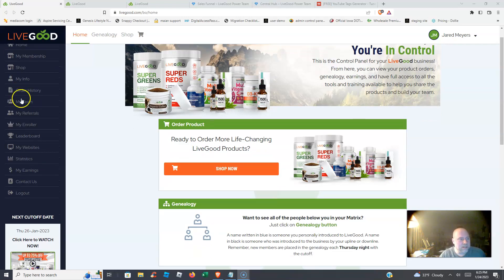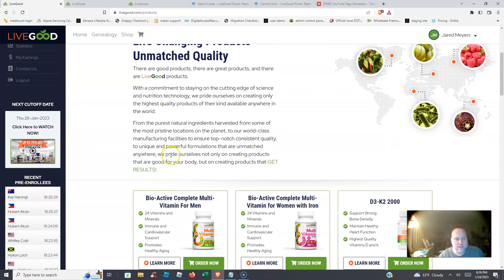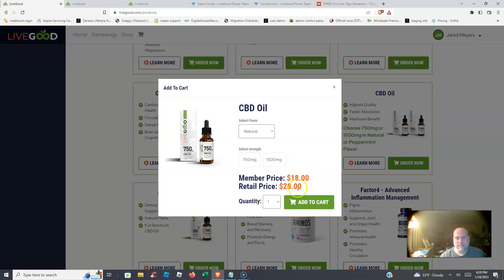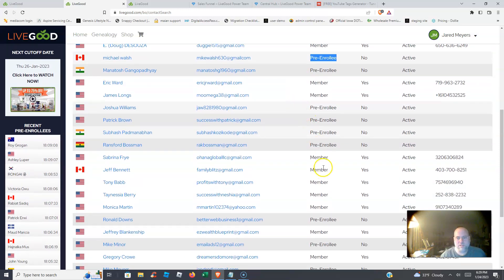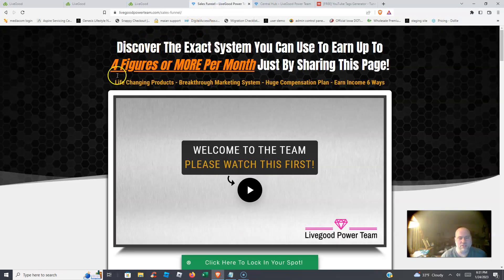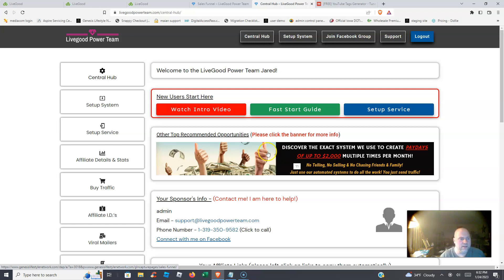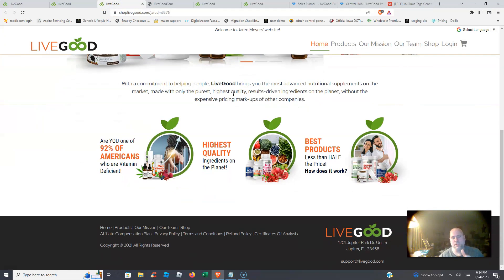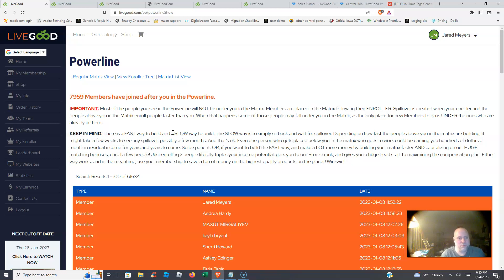Are You Not Part Of LiveGood? | Check Out This Review Now!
If you are not part of LiveGood. WHY NOT?? This business is exploding and my team is duplicating early on.

I have never joined an MLM until now and here is why.

-- No autoships
-- Affordable for the masses
-- High quality products at low prices
-- HUGE comp plan
-- Only $10 per month
-- GLOBAL opportunity

My bonus to you for joining my team is I am giving you a FREE marketing system and a funnel that stands out from all the rest of the people promoting the LiveGood opportunity!

In order to gain access to my free system and funnel, you must click the link below, go through the website and then upgrade for $49.95 one time and then just $9.95 per month every month after!

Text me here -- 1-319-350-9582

best mlm of 2023 livegood reviews
honest opinion livegood reviews
honest opinion best mlm of 2023 livegood reviews
live good mlm reviews
livegood review
what is a livegood powerline
livegood reviews
livegood health products
livegood wholesale
livegood products
livegood company
what is livegood
livegood powerline